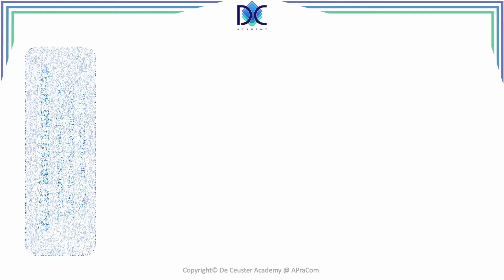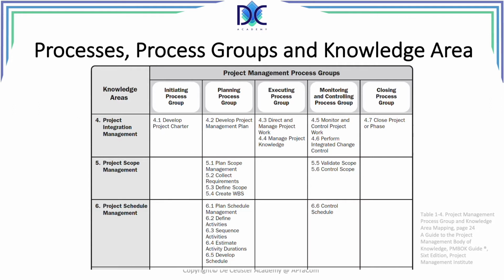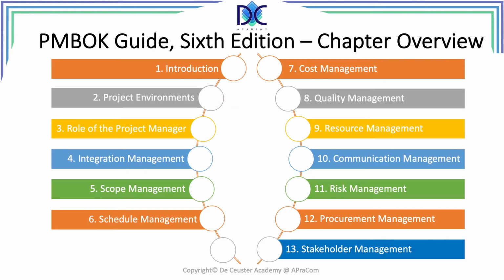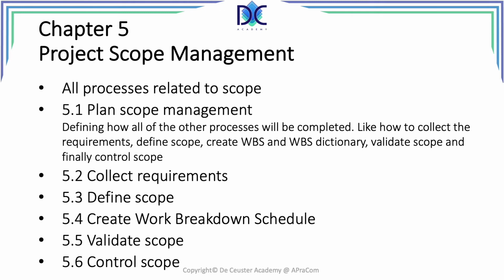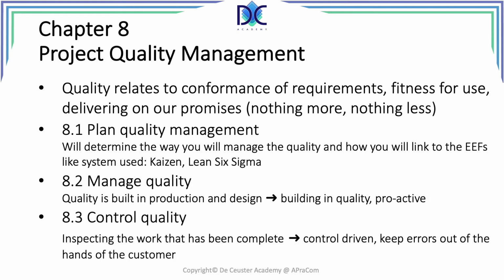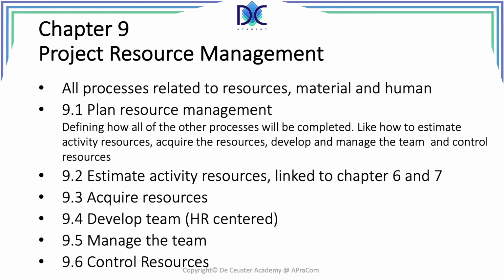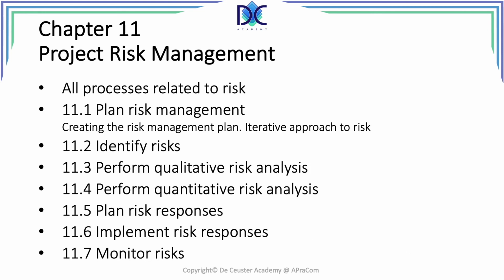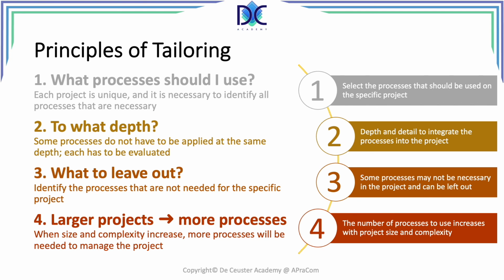10 Steps - Video 002 - The Knowledge Areas as Described by the PMI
10 Steps - Video 002 - The Knowledge Areas as Described by the PMI

In htis video I give an overview of the 10 knowledge areas as defined int he PMBOK.